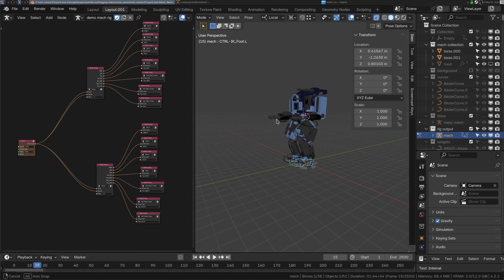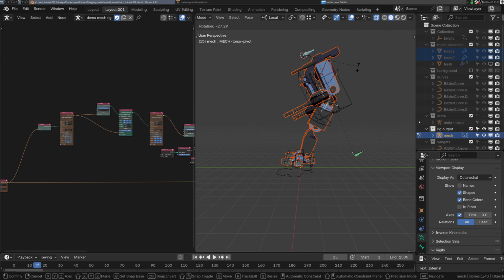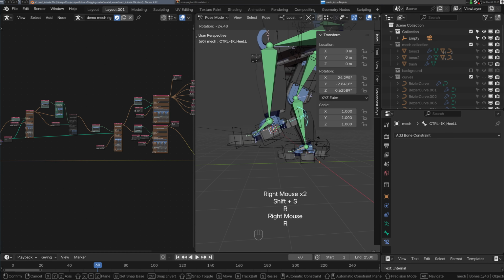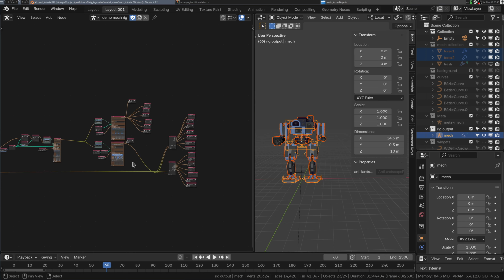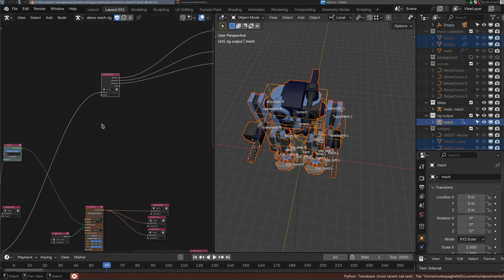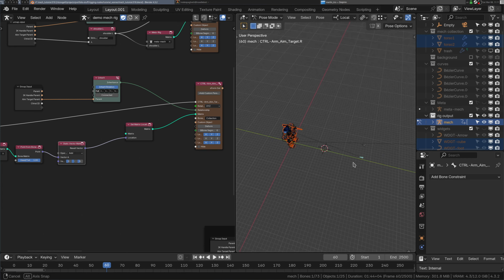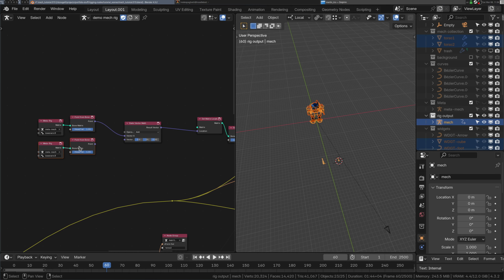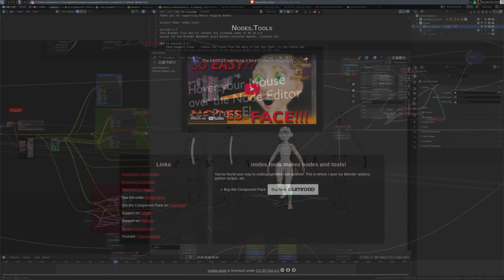Rig a MECH with Nodes! Part 2 (Blender)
Bookmarks:
00:00:00 - Recap
00:00:52 - The Torso
00:03:00 - Add the missing Geometry
00:04:22 - The Movable-Pivot
00:05:28 - Animation Example for Multi-Pivot
00:08:34 - Fixing a Problem in the Foot
00:10:01 - Making the Movable-Pivot a reusable Group
00:13:30 - Starting the arms
00:14:15 - Reusing the IK/FK Switch from the leg
00:17:00 - Making the Arm Group
00:20:43 - Aim Control Locked Track Constraints
00:23:30 - Different behaviour on Left/Right side.
00:26:02 - The Aim Target Control
00:28:44 - Adding Drivers to control the Aim effect
00:30:20 - next video we'll build a Parent Switch
00:31:00 - Support Me

Get the addon by ...
1. Open Blender and go to Edit | Preferences from the menu in the topbar.
2. Navigate to the Get Extensions Tab.
3. Add a new Extension Repository by clicking on "Repositories" in the top right and clicking the "+"  symbol that appears in the drop-down panel. Choose "Add Remote Repository".
4. For the URL, enter: "
5. Now, use the search-bar at the top to search for Mantis
6. When you see Mantis appear in the list at the top, click "Install".